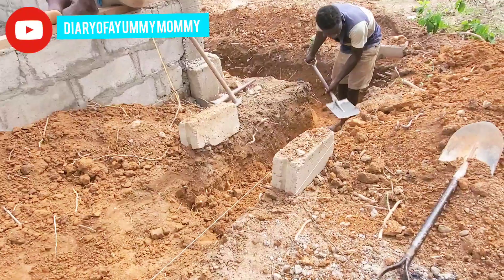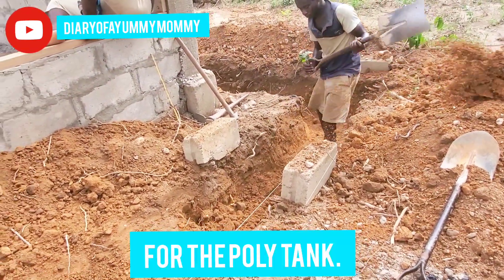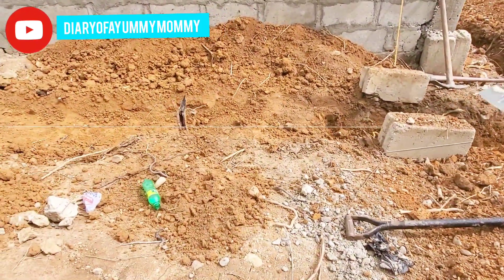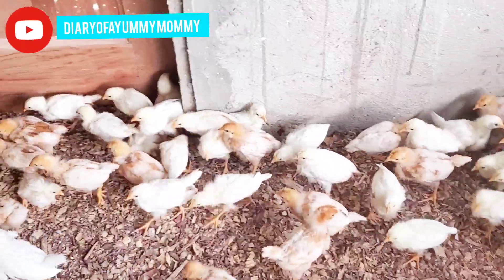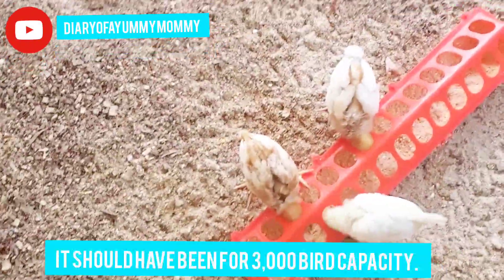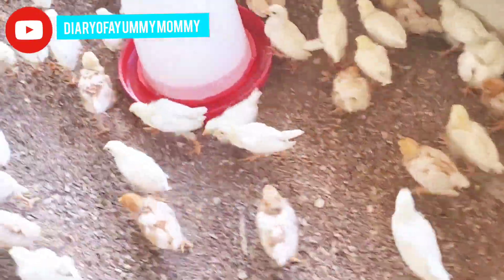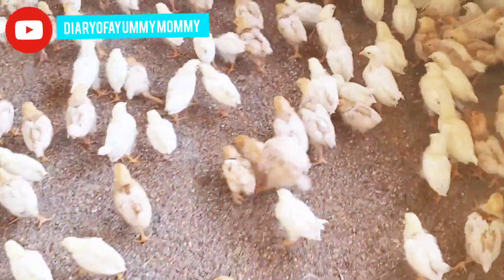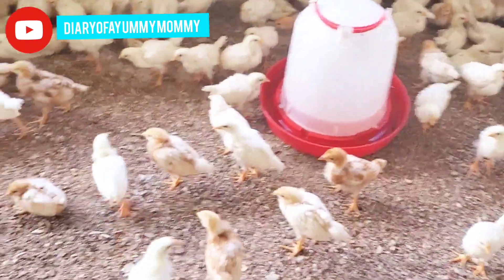POULTRY FARMING IN GHANA. COST ANALYSIS OF OUR 3,000 CAPACITY BIRD HOUSE.